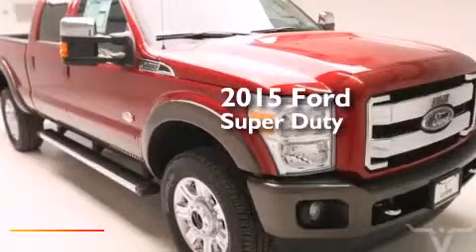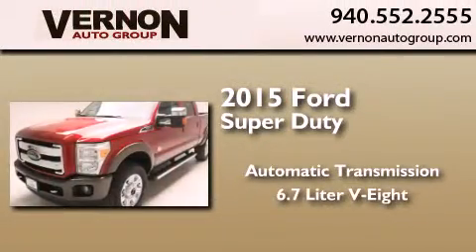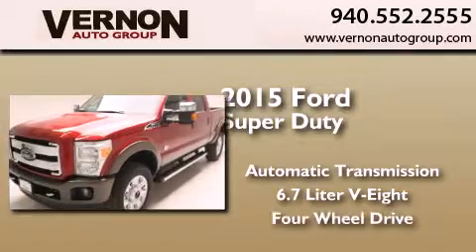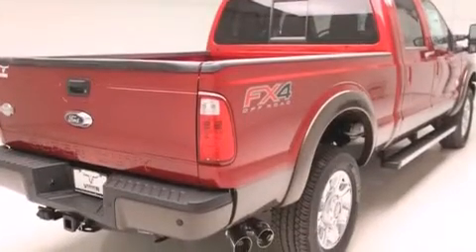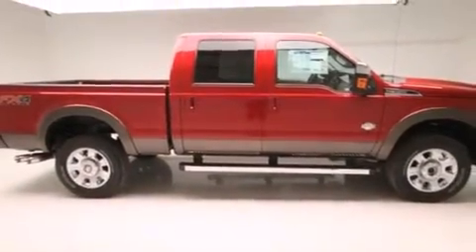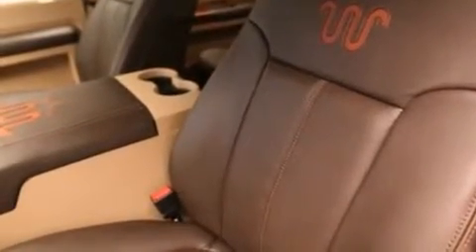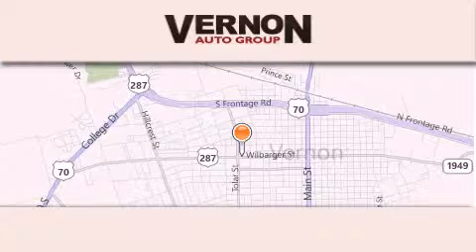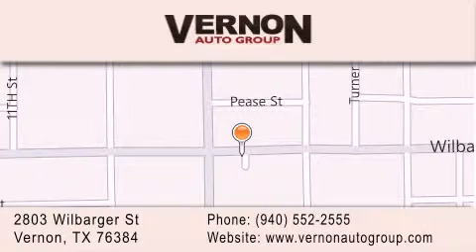2015 Ford Super Duty Vernon TX 76384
We have been honored to serve the Vernon TX area , we promise that your experience at our dealership will exceed your expectations ! Year : 2015 Make : Ford Model : Super Duty Engine : 6.7L Power Stroke V8 Turbo Diesel B20 Engine Trans . : Automatic Exterior : Red Miles : 1 Interior : Burgundy Vernon Auto Group 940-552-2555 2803 Wilbarger St Vernon , TX 76384